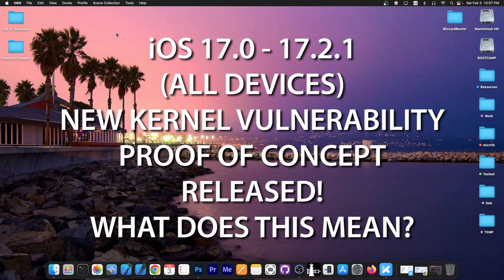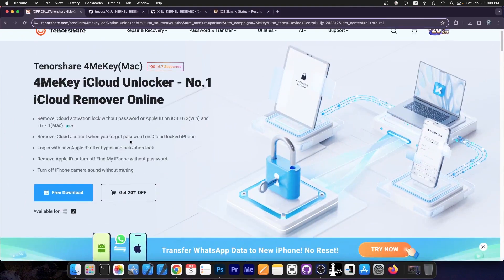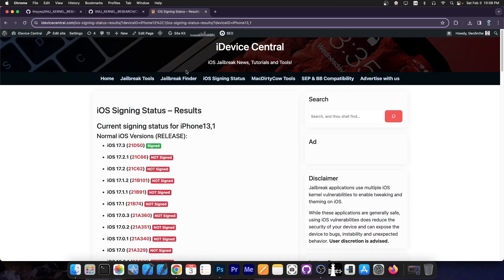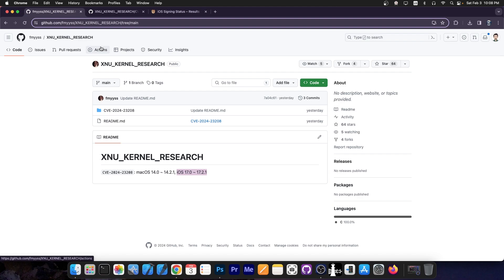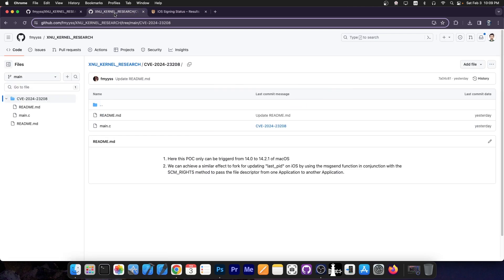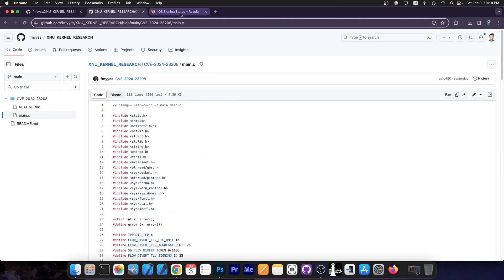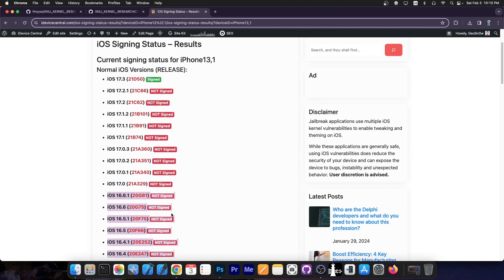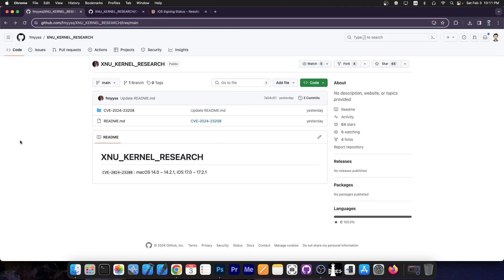iOS 17.0 - 17.2.1 JAILBREAK Kernel Vuln PoC RELEASED! ALL DEVICES! What Does It Mean?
In today's video, we're discussing a brand new Kernel Vulnerability Proof Of Concept released yesterday for iOS 17.0 all the way up to iOS 17.2.1 for all devices. This could prove useful for jailbreak purposes as it could be used to develop a full kernel toolkit around it, still, you should avoid updating and definitely stay away from iOS 17.3 which fully patches this kernel bug.

~ GeoSn0w